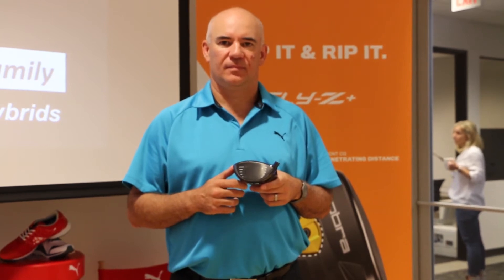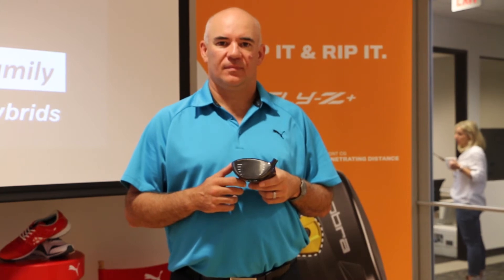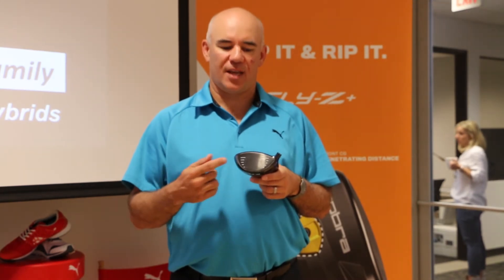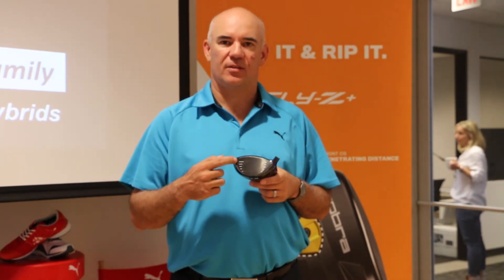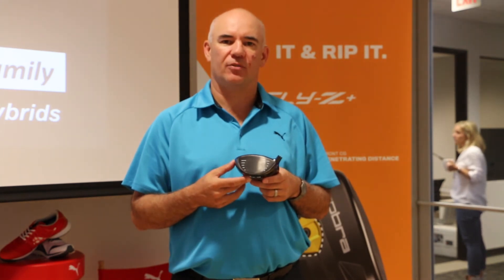Cobra Speed Channel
Speed Channel is an area that runs around the outside of the driver face that is cut away and here TO from Cobra Golf explains why they did it.